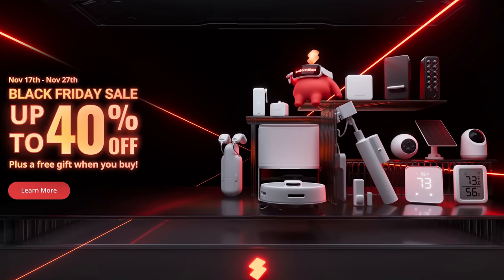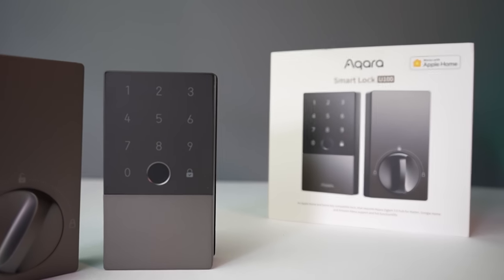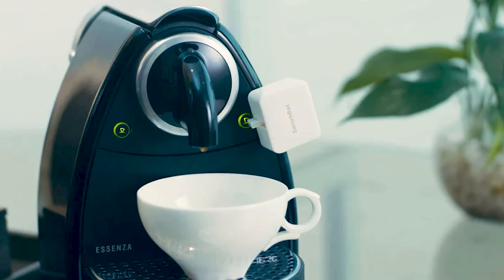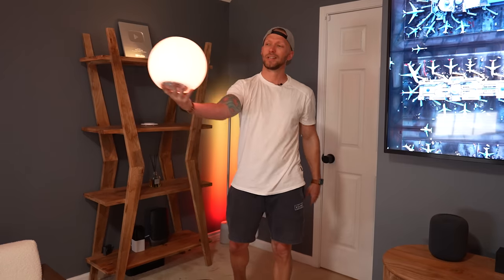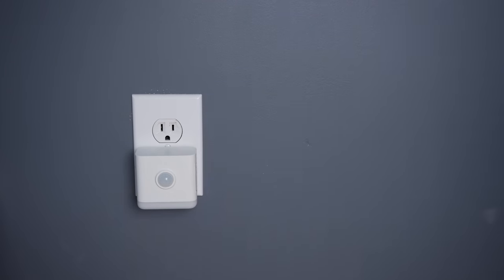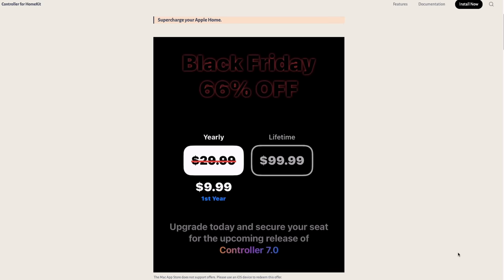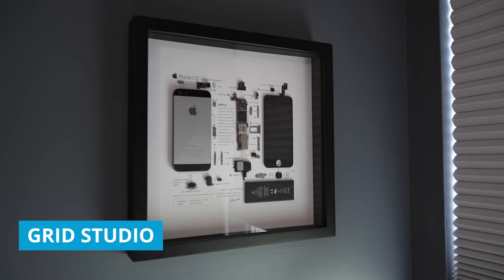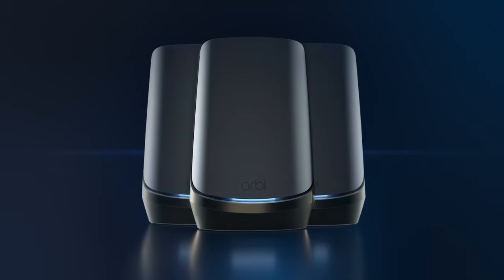Black Friday SMART HOME Deals!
All the BLACK FRIDAY deals on products for your Apple Home Smart Home!

👕 Merch!

0:00 Chapter
0:28 Black Friday Deals
1:32 Aqara
2:38 Lutron
3:05 SwitchBot
4:06 Smart Wings
4:20 Aeon Matrix
4:33 Abode
4:55 Eve
5:17 Homey
5:35 Airversa
5:47 Flic
6:29 Aidot
6:35 TUO
6:40 ThirdReality
6:54 Philips Hue
7:17 Nanoleaf
7:39 Tailwind
7:49 Onvis
8:00 HomeKit Apps
9:07 Honorable Mentions
9:18 Pitaka Apple Accessories
10:16 Grid Studio
10:26 Govee
10:43 Robot Vacuums
11:00 Reolink
11:17 EcoNet
11:35 Routers
12:04 Updates!